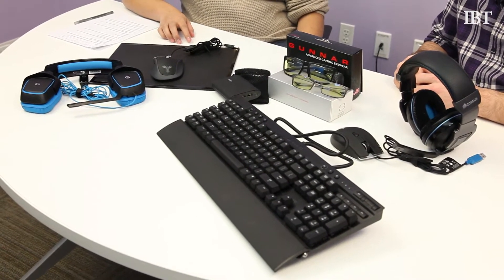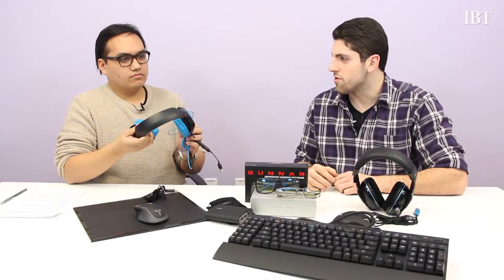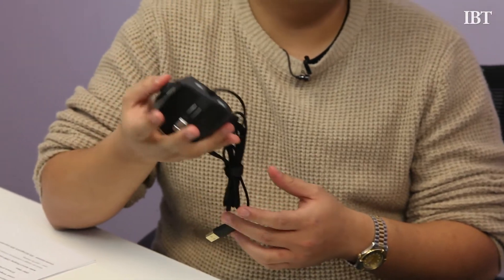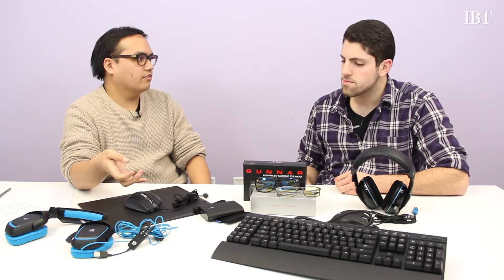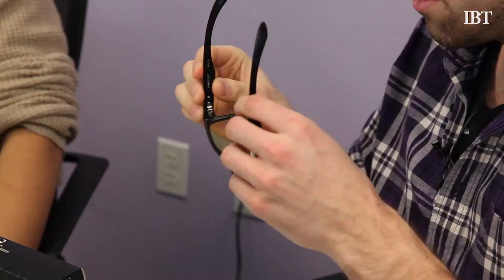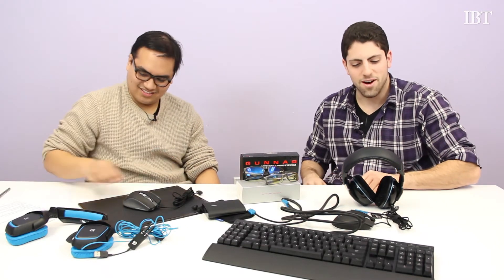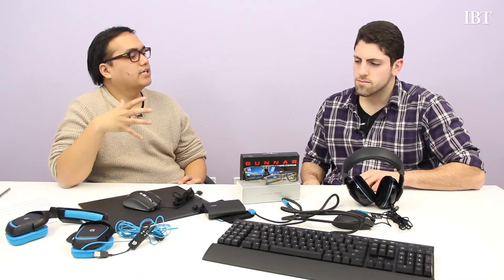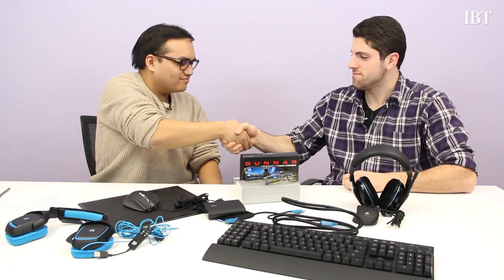PC Gaming Accessories For Christmas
Console gamers get a lot of attention when it comes to product roundups and reviews, so IBT multimedia producer Luke Villapaz gathered a collection of PC gaming accessories to even the gift-giving attention.
There&rsquo;s a good range of products to make the PC gamer in your life happy, from portable charging stations to yellow-tinted gaming glasses and $150 mechanical keyboards.
Check the video for more, and don&rsquo;t forget to follow up on Twitter at @IBTimesTV.